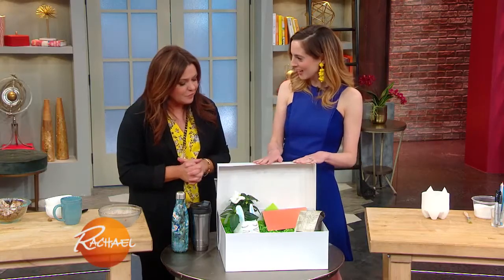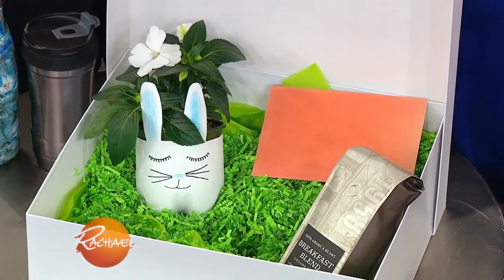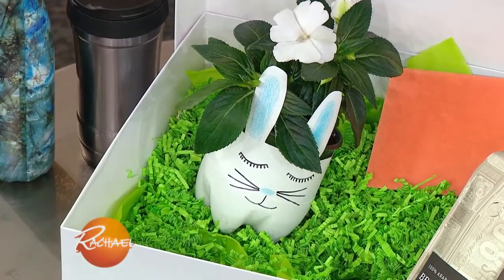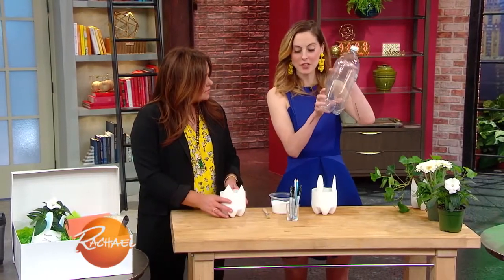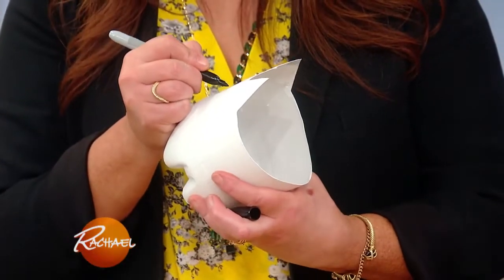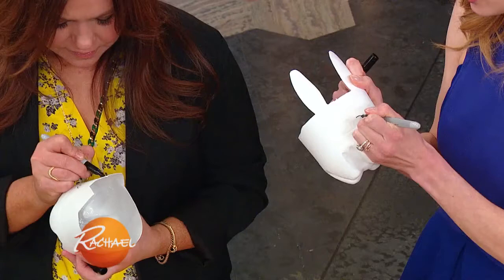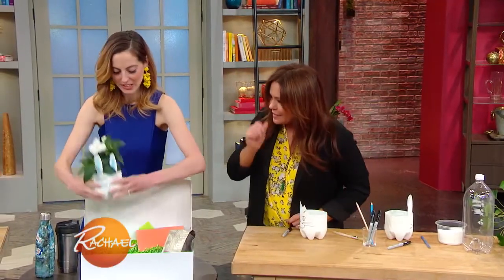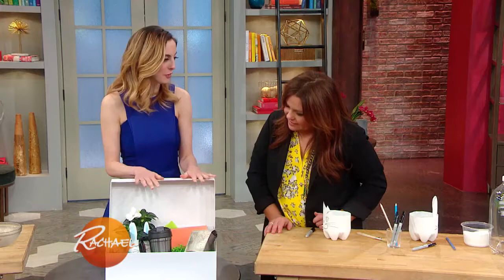How to Make Recycled Animal Planters Out of Soda Bottles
Watch this video to learn how to make adorable “pots” for planting using recycled materials, paint and markers.